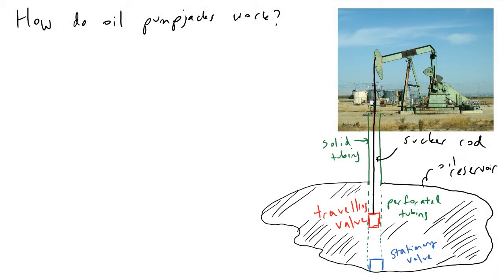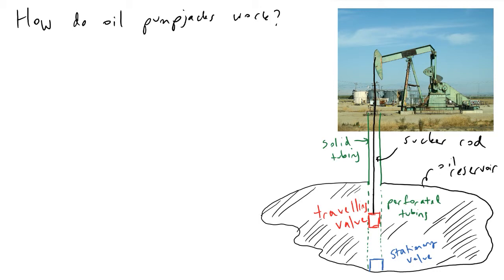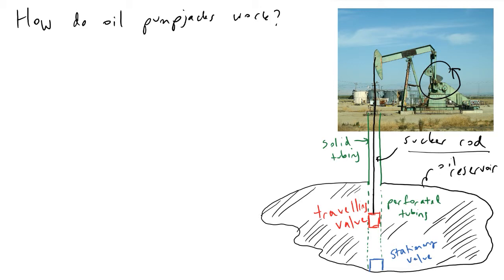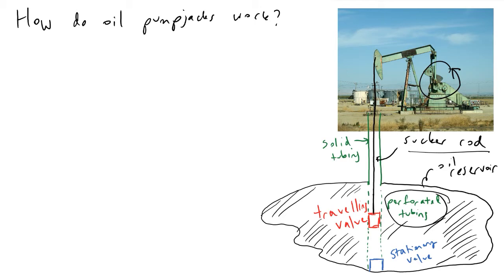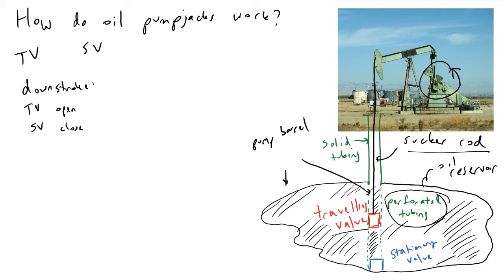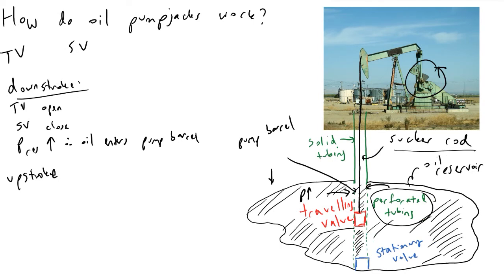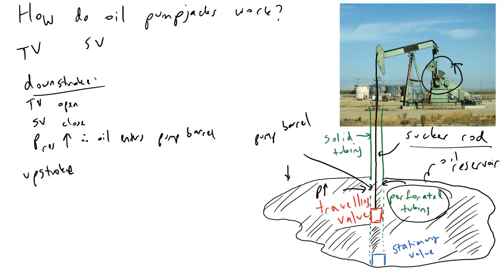How do oil pumpjacks work?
In this video, I discuss the core principles and details behind oil pumpjacks and how they are used to move crude oil from a reservoir to the surface by increasing the pressure using ball-check (one-directional) valves and perforated tubing.